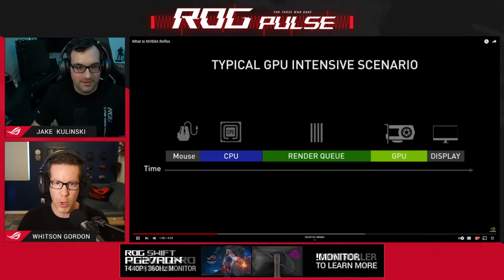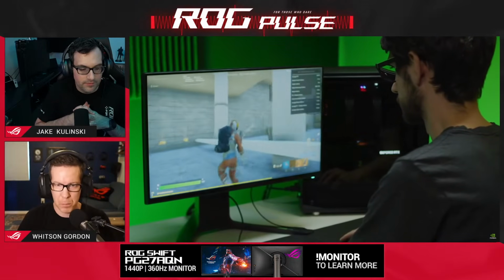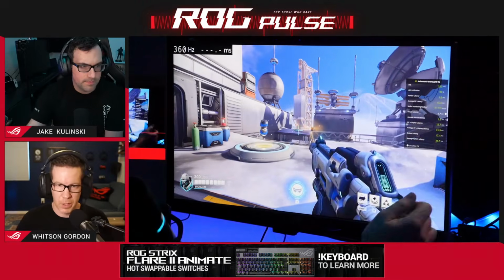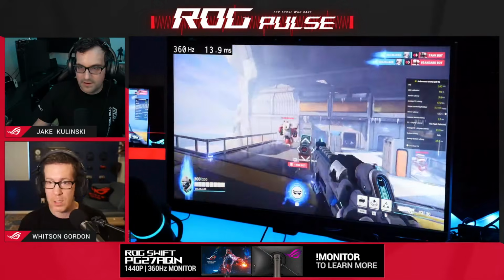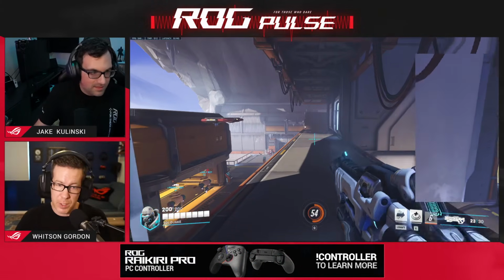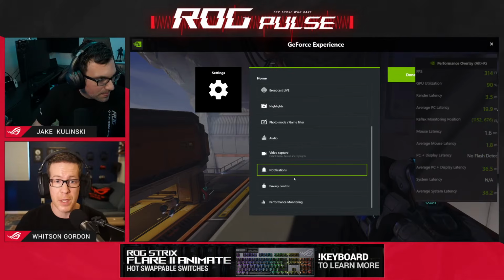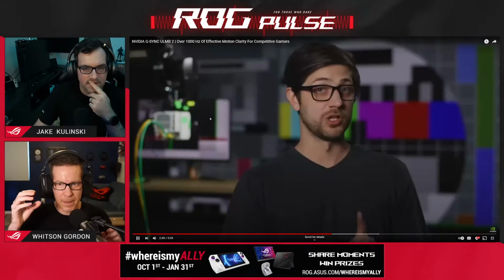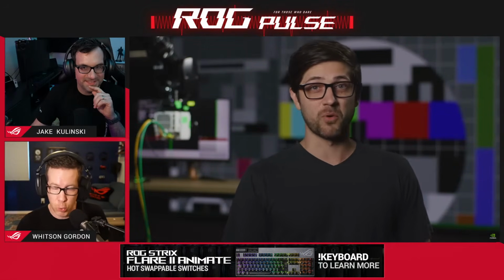Lower latency and clearer motion on the latest ROG monitors!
Jake and Whitson check out the latest competitive gaming tech from NVIDIA and ROG.